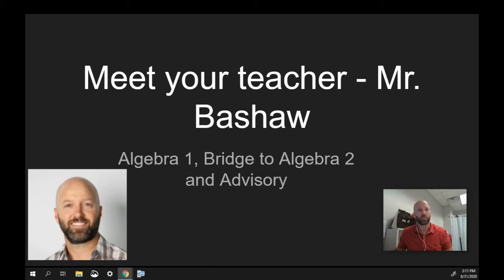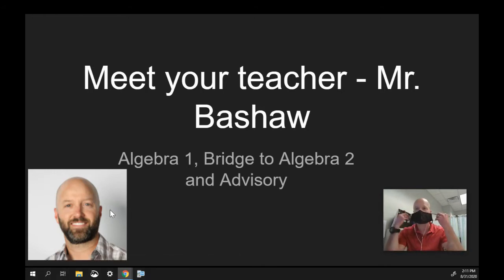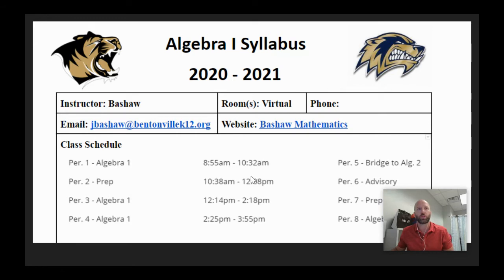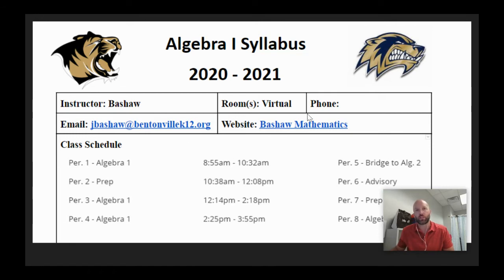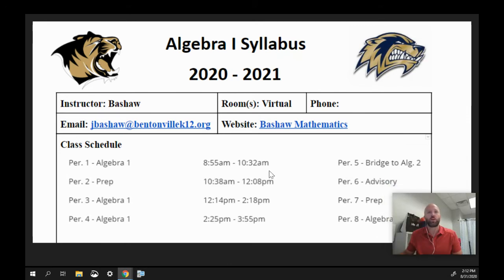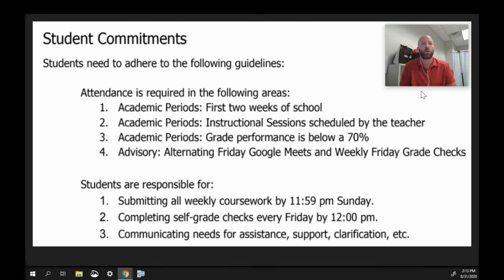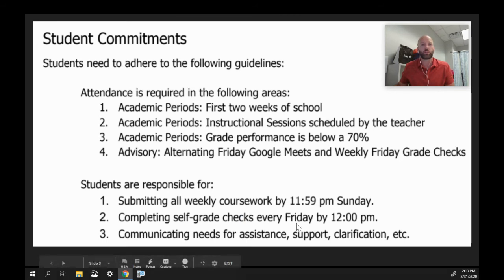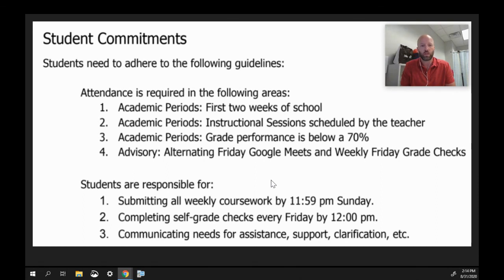Meet The Teacher - Mr. Bashaw 20-21